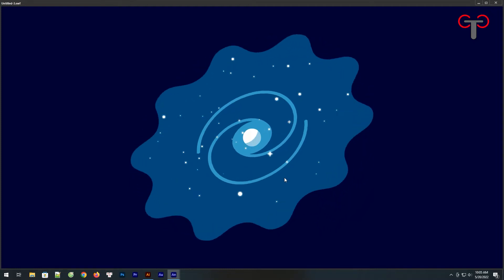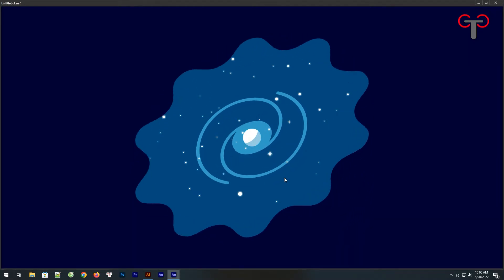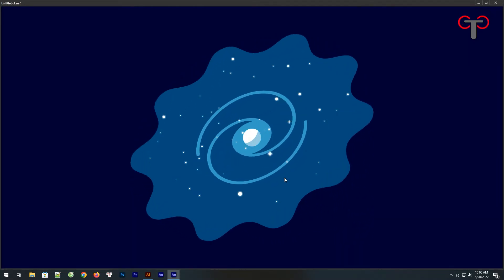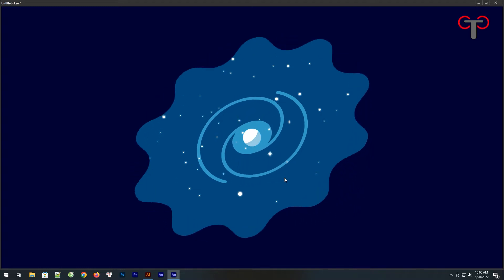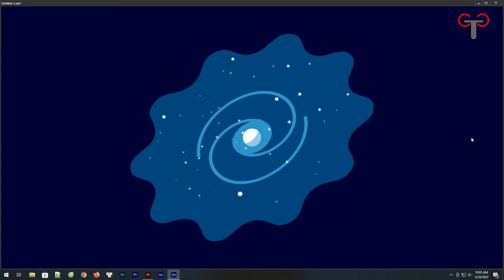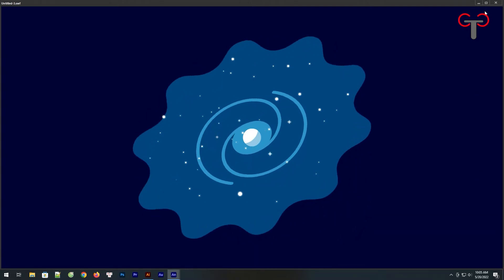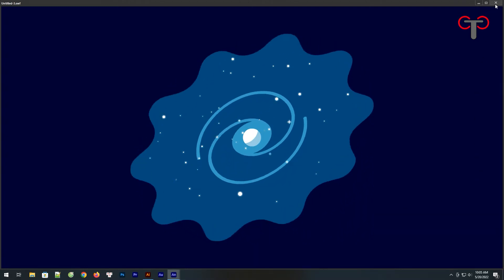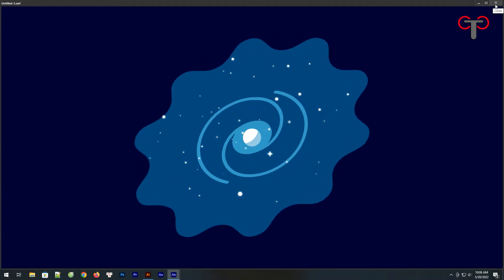Adobe Animate #6: Animating 2d Galaxy With Nested Symbols and Using Filters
How to use nested symbols and add filter to objects in adobe animate cc. How to make 2d galaxy animation. Learn to make animation with adobe animate cc.